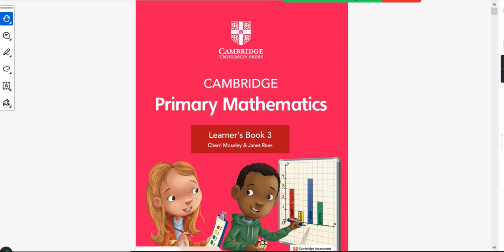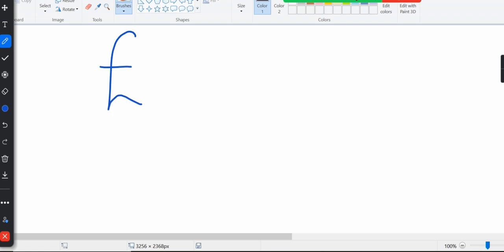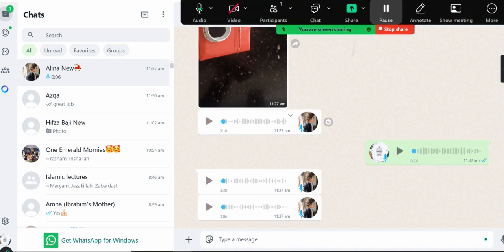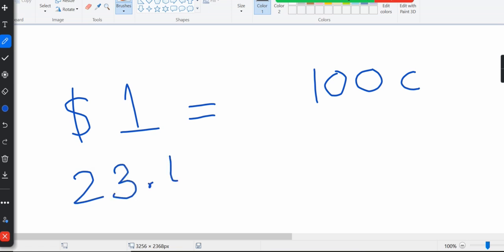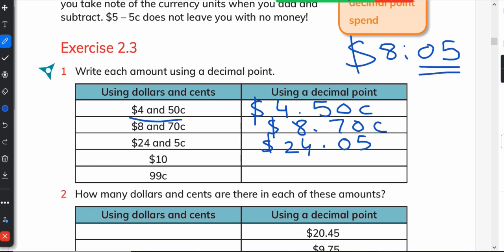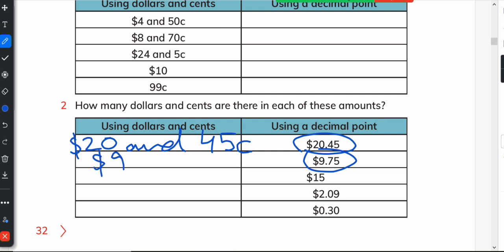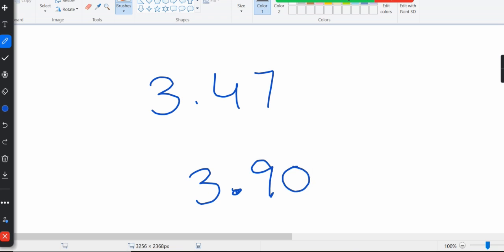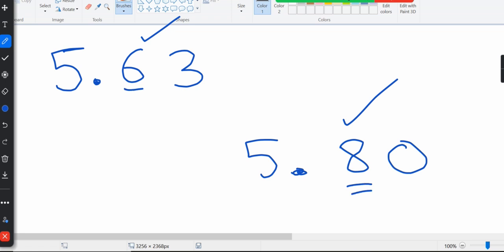Cambridge Primary Mathematics Grade 3 | Money | Teachers Training Resource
Buy with money
Topic Money
decimal point
spend
money
Learners Book,
Workbook
Cambridge Primary Mathematics Learners book
,Grade 3 Maths,
Teachers Resource,
Teachers Training Resource,
Math video,
Math lesson,
How to teach in class,
how to teach math in class,
how to teach math to students,
Miss Asia Ahsan,
E Learning,
Money,
Dollars and Rupees,
Dollars and Cents,
Pounds,
Oxford Maths,
Cambridge Maths